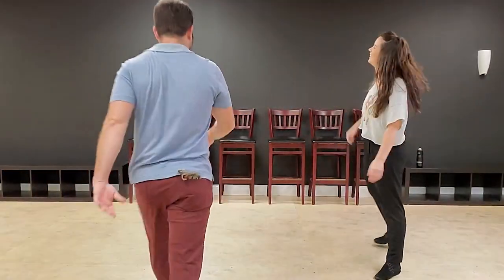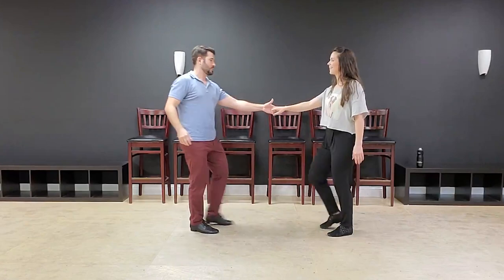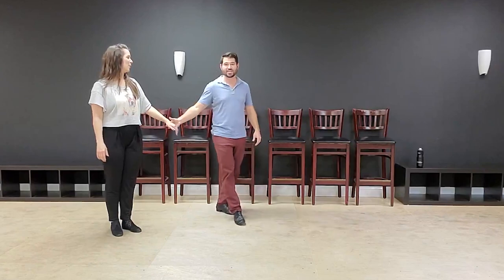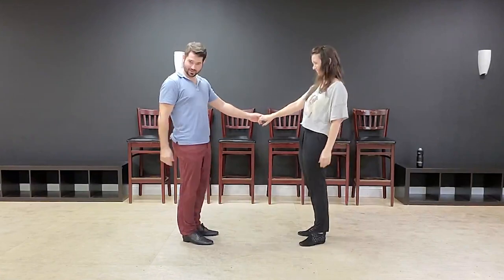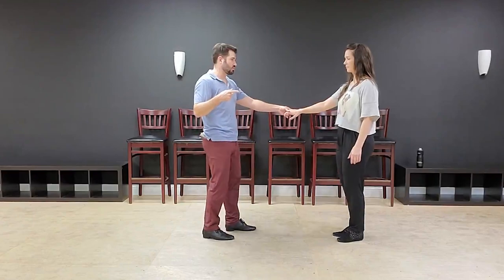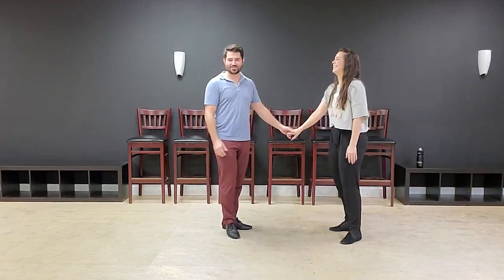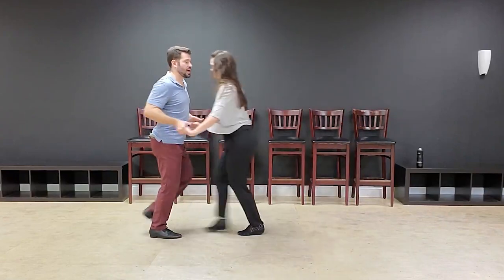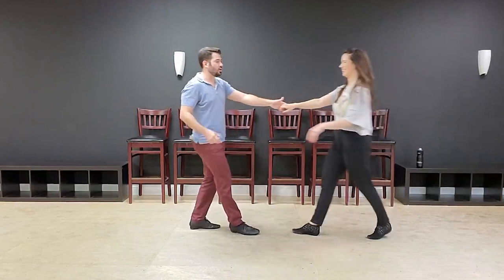TSF Free Workshop Series: Ben Morris (#3: Extensions)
The Silton Foundation presents a free online workshop series

Ben Morris: 3 - Extensions

If you need money for dance education, please go to apply for our grants! We give away $10,000+ every year plus event tickets. Applications open on April 1 and close on August 1.